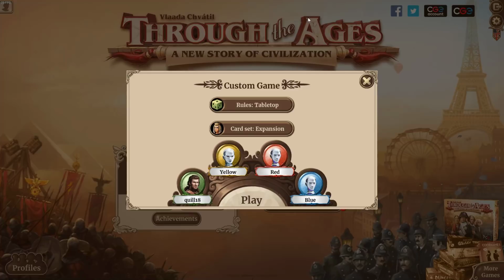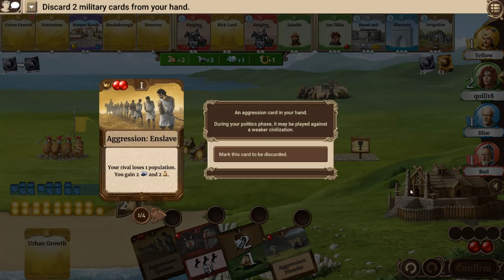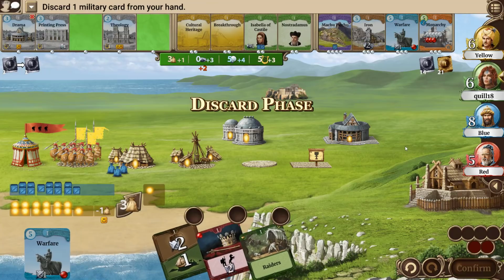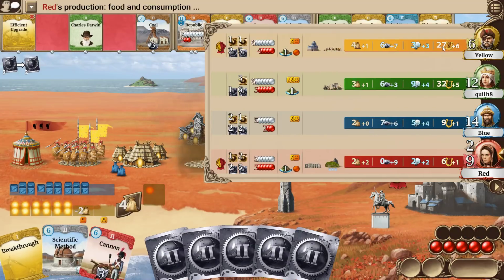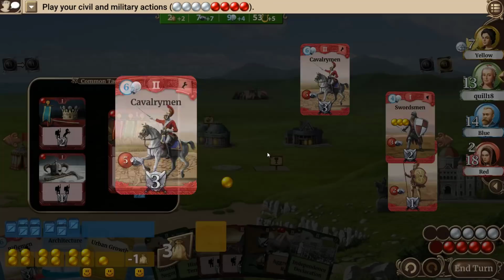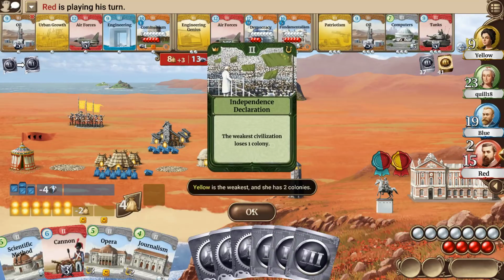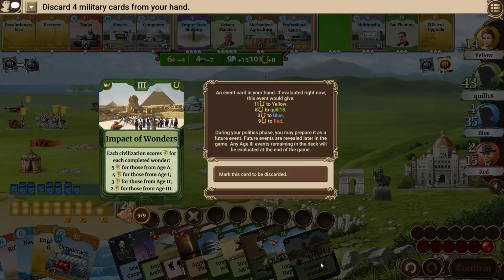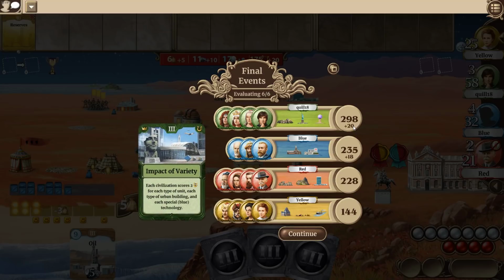Through the Ages: A New Story of Civilization -- Leaders and Wonders Expansion!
Snail Mail:
P3A 4S8